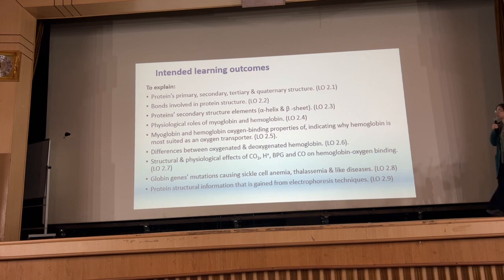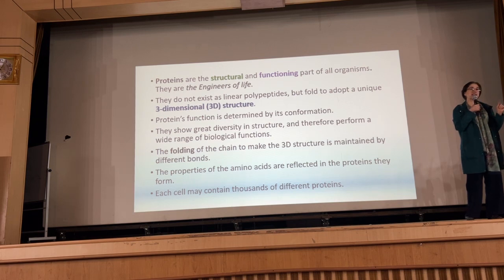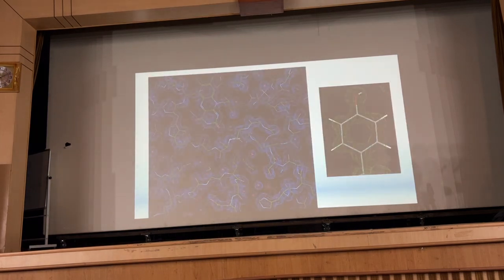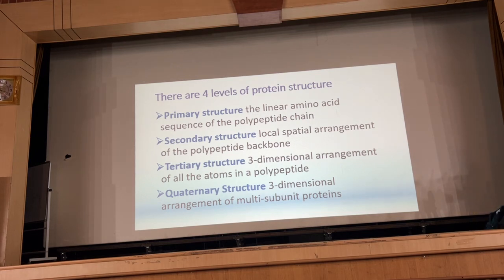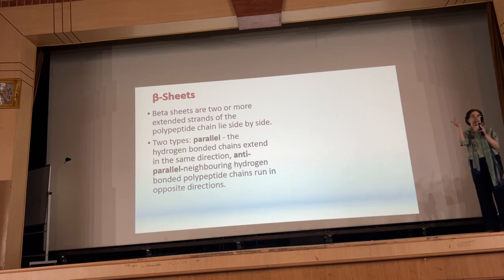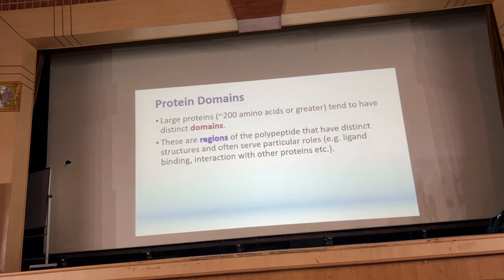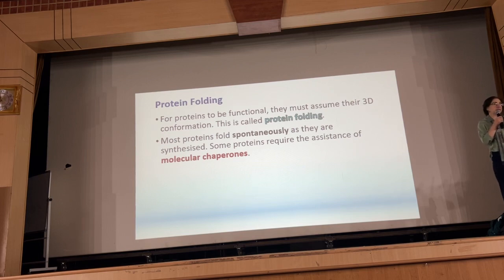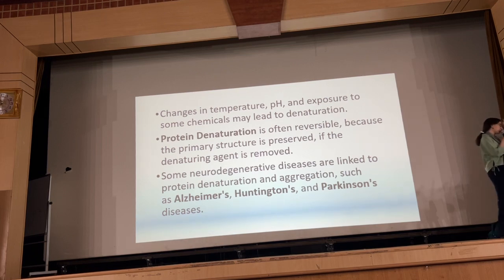MGD / Protein Structure / part 1